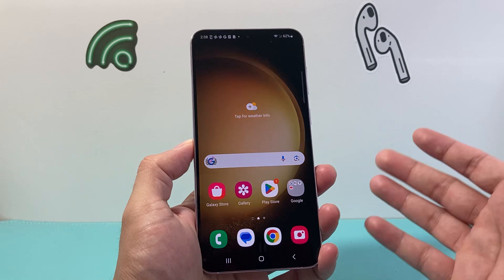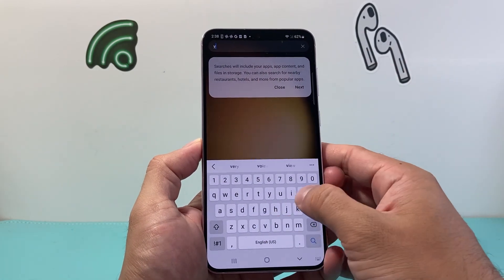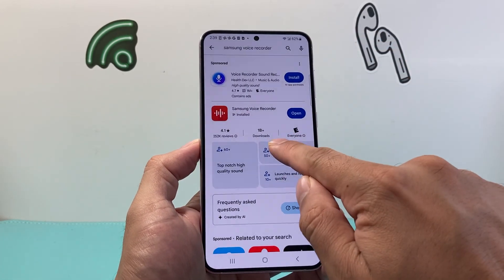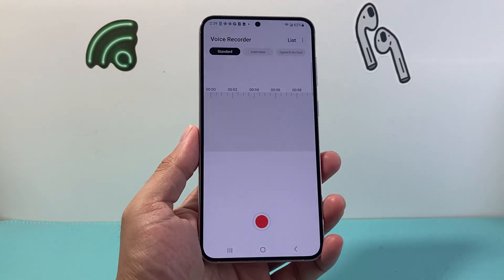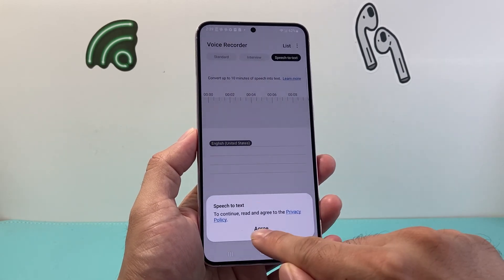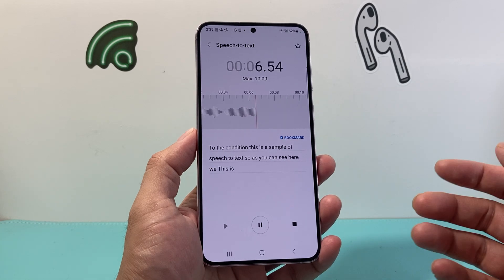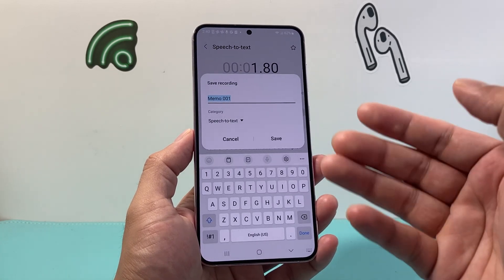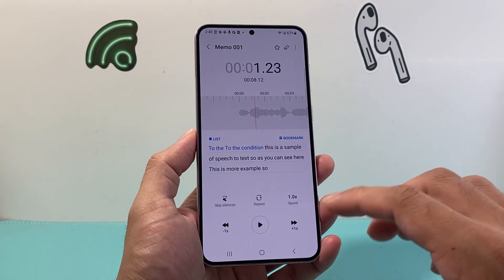How to Do Speech To Text Audio on Samsung Phone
In this Samsung tutorial you will learn how to do speech-to-text audio recording, also known as voice to text. As you record audio, your Samsung phone or Android phone will transcribe the audio into text format.